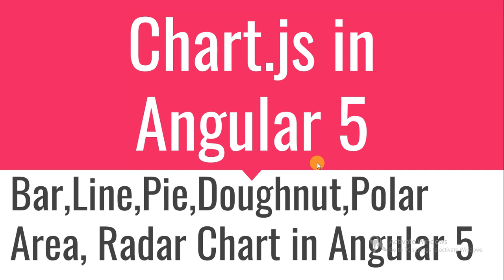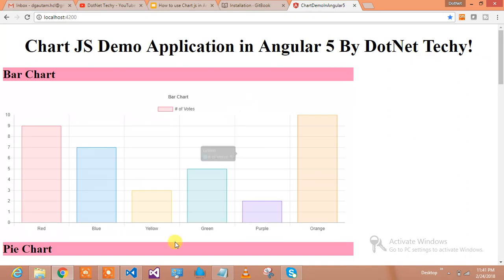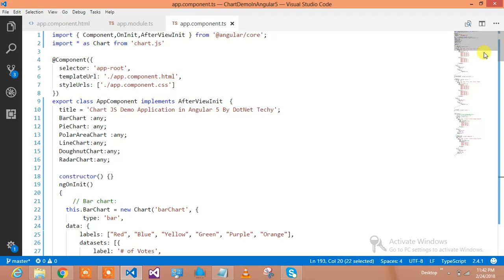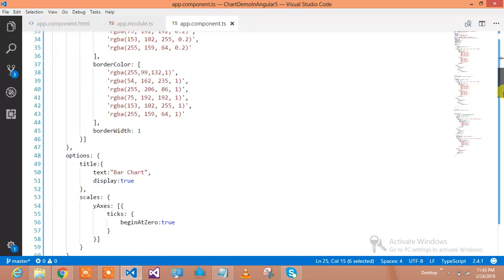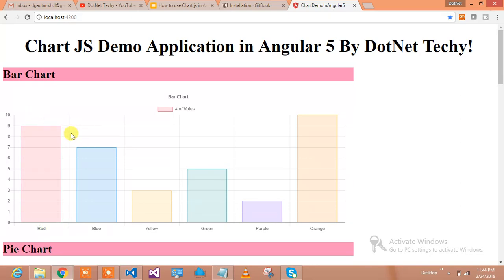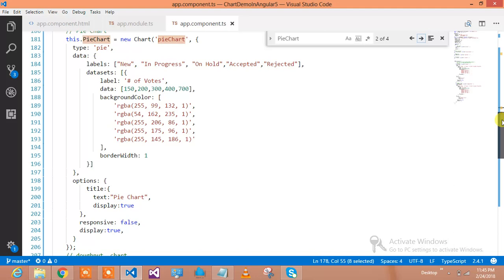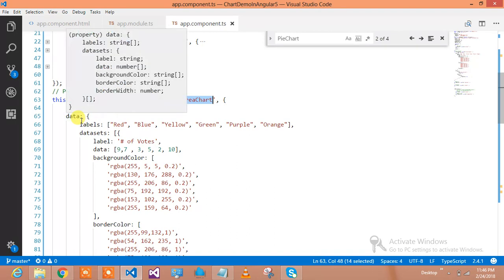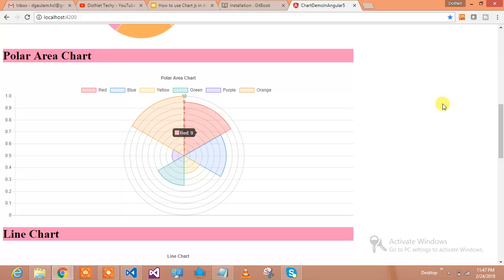How to use chart js in angular 5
Hi All,
In this tutorial you will learn fallowing angular charts integrations:
How to implement Bar chart using chart js?
How to implement Line chart using chart js?
How to implement Pie chart using chart js?
How to implement Doughnut chart using chart js?
How to implement Polar Area chart using chart.js?
How to implement Radar chart using chart js?

How to integrate chart.js in angular?
chart js integration with angular 5